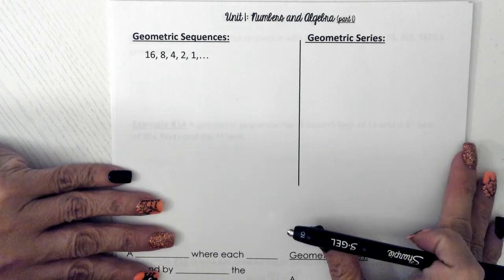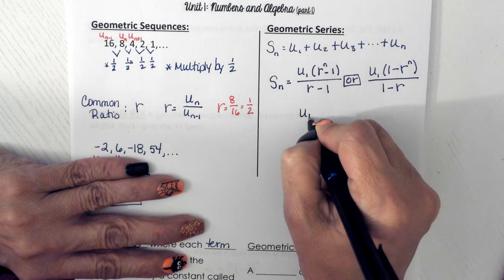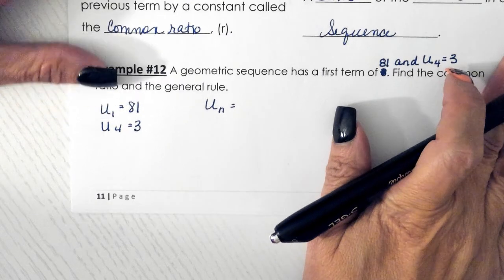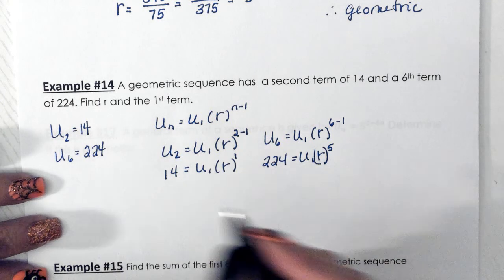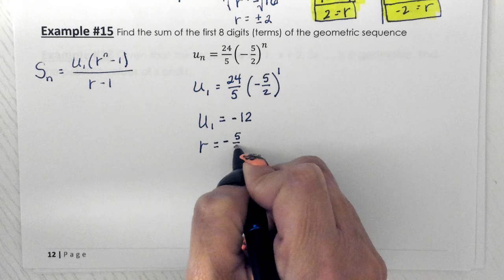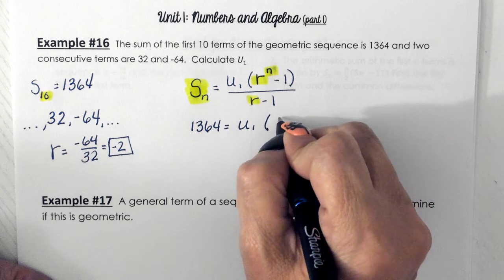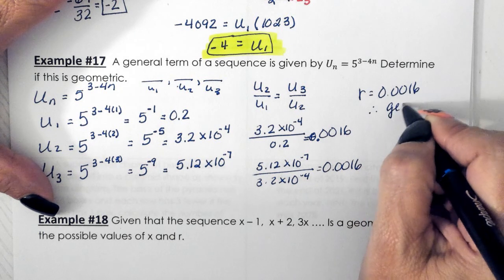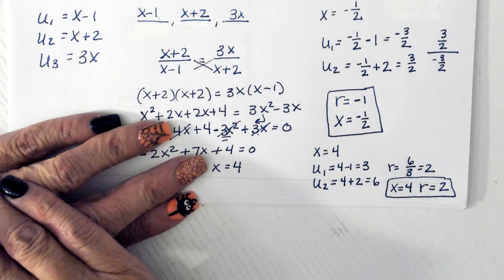Unit 1 part 1 pages 11 - 13